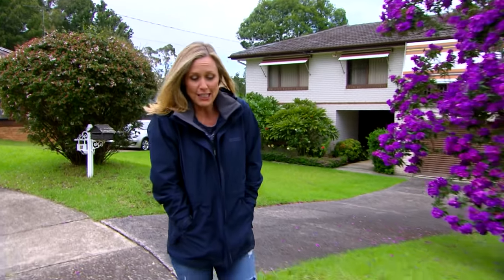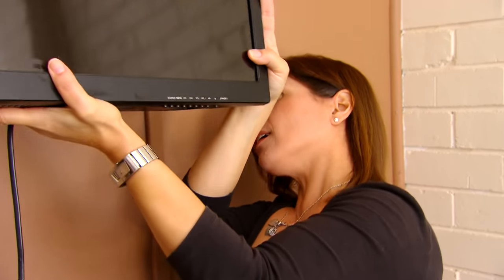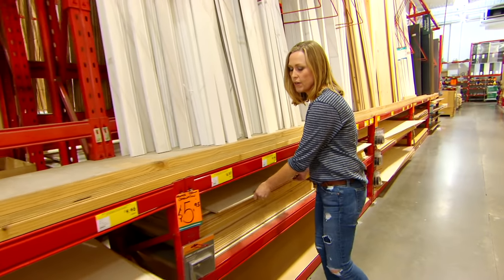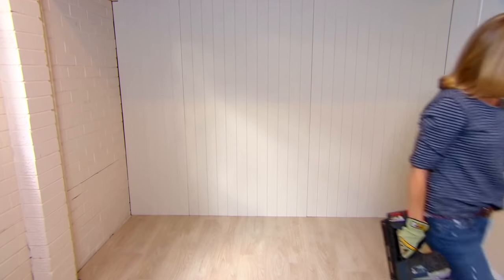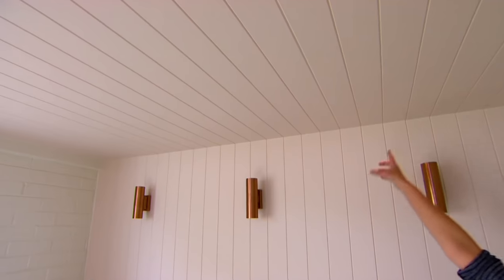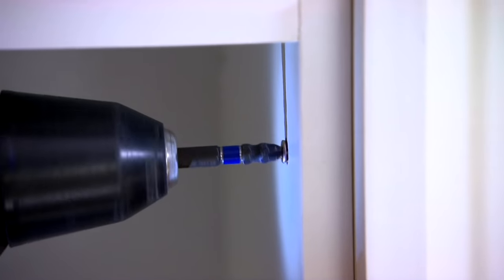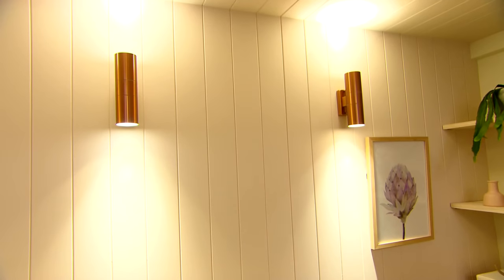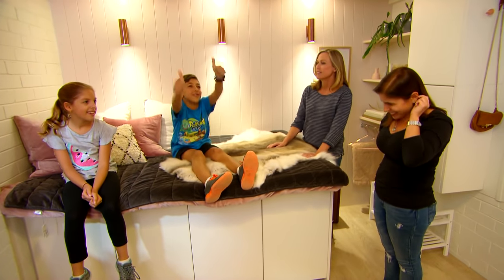How to Add Warmth to Your Home Without Switching on the Heating | Great Home Ideas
Tara Dennis transforms a drab toy room into a cosy and cool space, without turning on the heating.